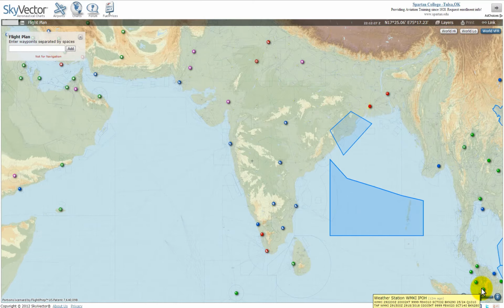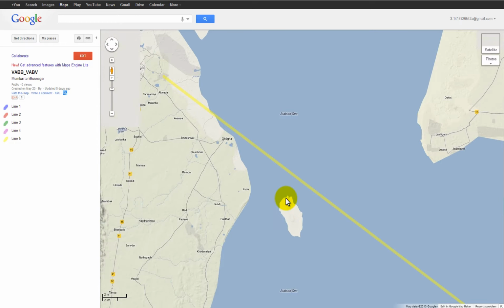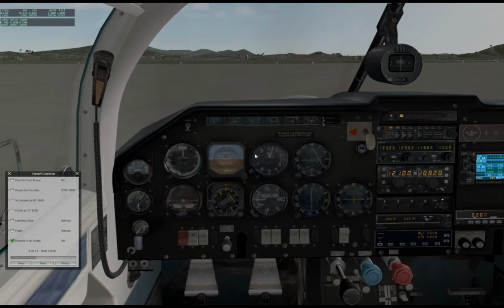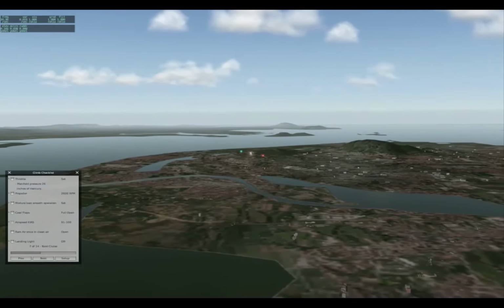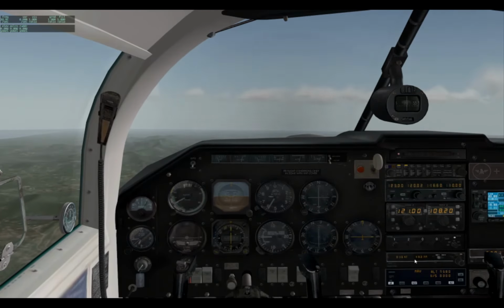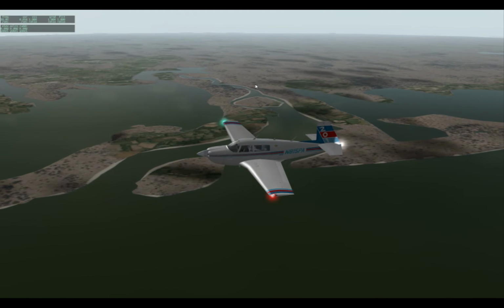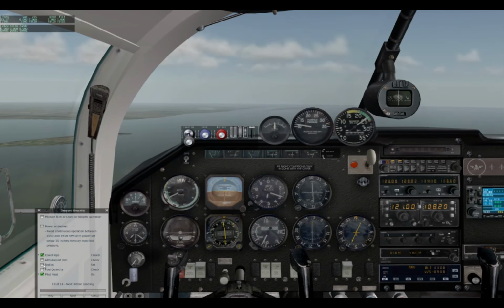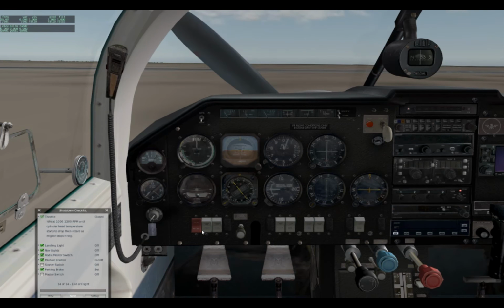Mumbai To Bhavnagar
A fun flight from Mumbai to Bhavnagar I did using lots of external views to show case the scenery and the environment using the X-Plane flight simulator. It also shows around the aircraft and explains its instruments a little. It is a flight complete from startup to shutdown of the aircraft. I hope you enjoy. Please note, I am not a real pilot nor a flight instructor. The content of this video is solely for entertainment and is not to be substituted in any way for real world flight instruction or navigation.

X-Plane version: 9.70
Aircraft: Mooney M20 by Carenado